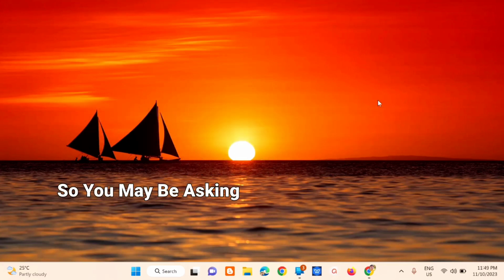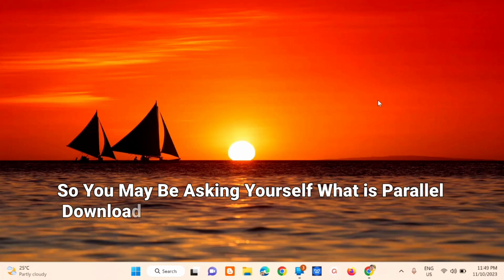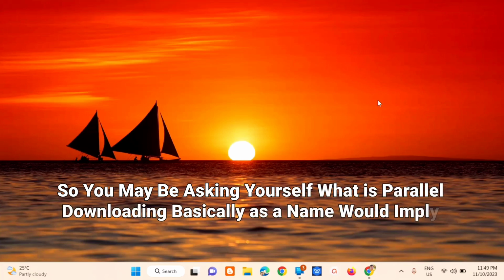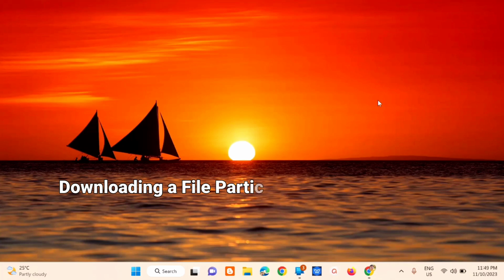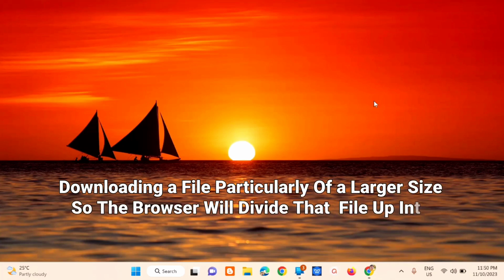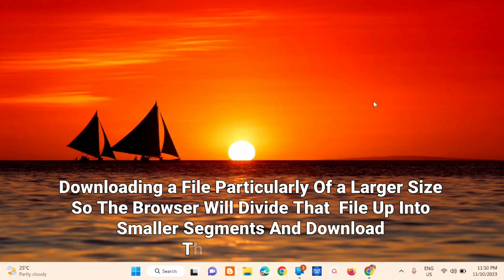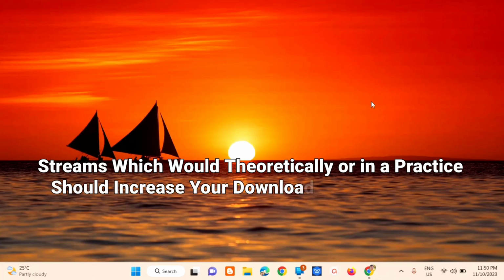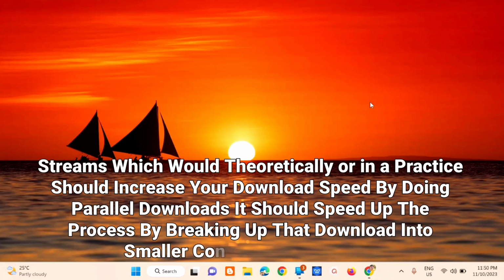How To Enable or Disable Parallel Downloading on Google Chrome 2023 [Guide]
How To Enable or Disable Parallel Downloading on Google Chrome [Guide]

Command Used In This Tutorial:
1. chrome://flags
2. Parallel Downloading

Parallel downloading is a download optimization technique that allows your browser to download a file in multiple streams. The browser divides the large file into smaller segments and downloads each in a separate stream, significantly increasing your download speed.
The main advantage of parallel downloading is faster downloading and reducing the time taken to download multiple files.

1. Launch Google Chrome, type chrome://flags in the search bar, and press Enter.
2. Type Parallel downloading in the search bar and press Enter.
3. Click the drop-down icon next to Parallel downloading and choose Enabled from the context menu.
4. Click the Relaunch button.

Issues Addressed in This Tutorial:
how to enable parallel downloading in different browser
how to use chrome flags
how to disable parallel downloading in google chrome
how to use parallel downloading
how to enable the parallel downloading function of google chrome
how to enable parallel download on chrome
how to download faster in google chrome using parallel downloading
how to turn on parallel downloading on google chrome
how to turn on google chrome feature parallel downloading
enable parallel downloading in chrome
chrome flags enable parallel downloading
paralle downloads in google chrome
how to disable parallel downloading on chrome